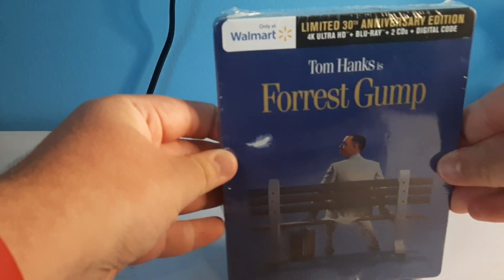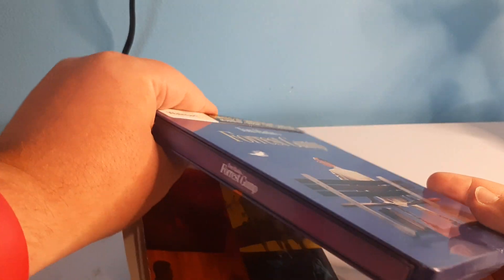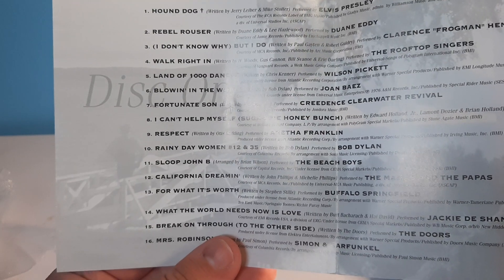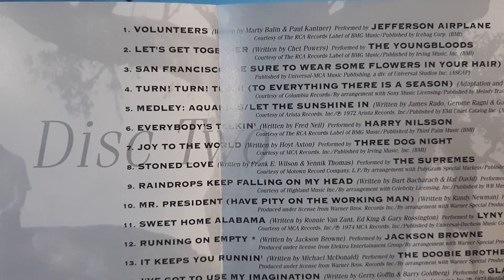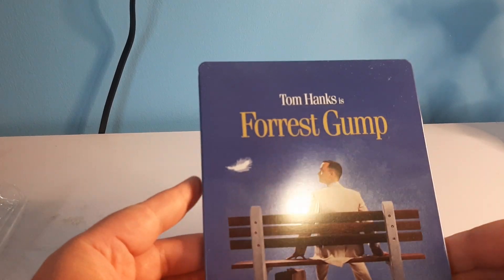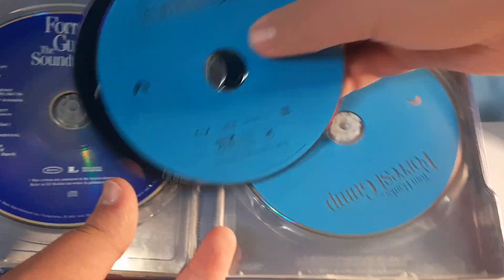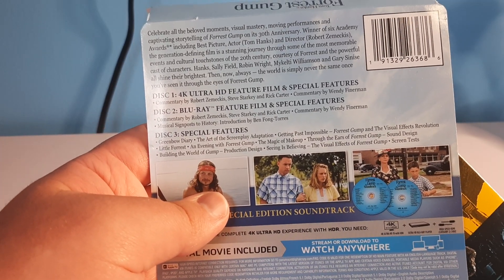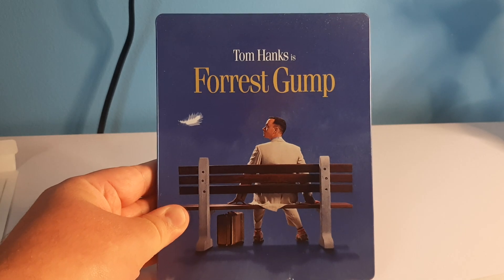Forrest Gump Steelbook Unboxing!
Life is like a box of chocolates!